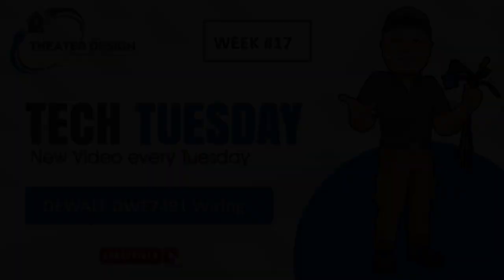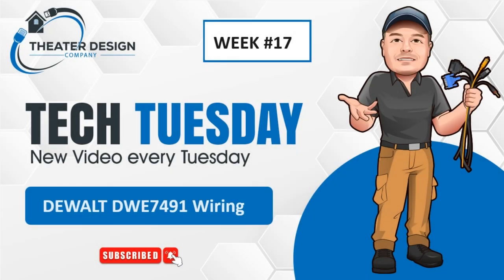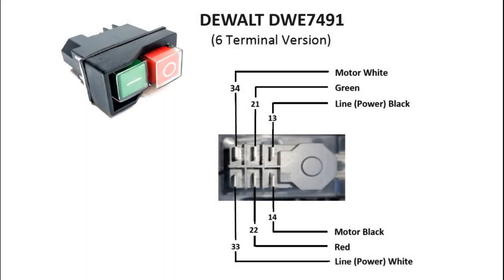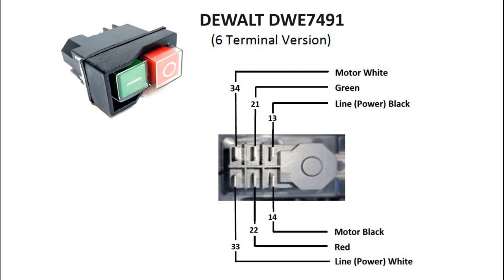Dewalt DWE7491 Start + Stop Switch Wiring (Non A/V Content) - Tech Tuesday Week 18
Dewalt DWE7491 Start +Stop  Switch wiring for DEWALT.   Hard to find this online.